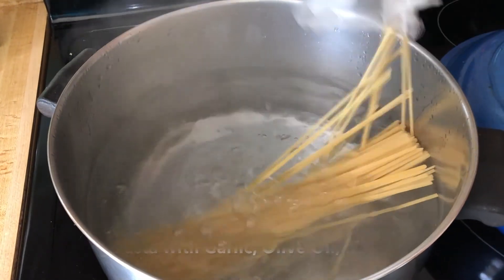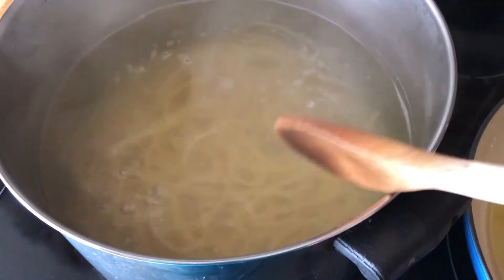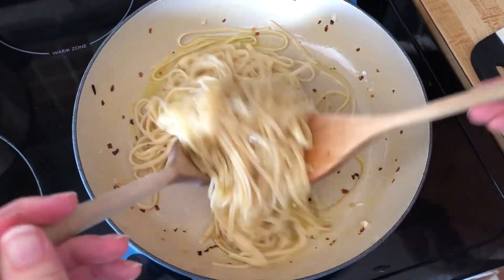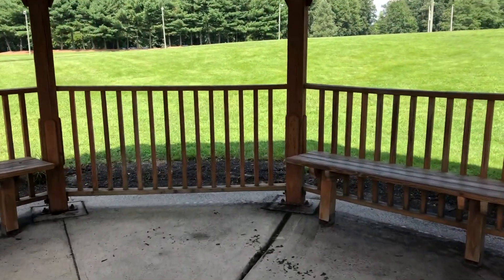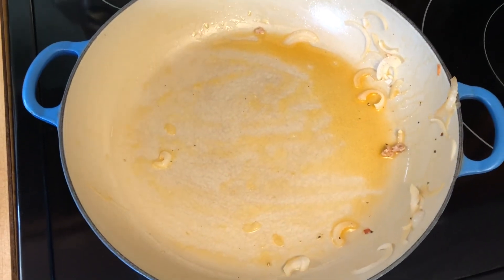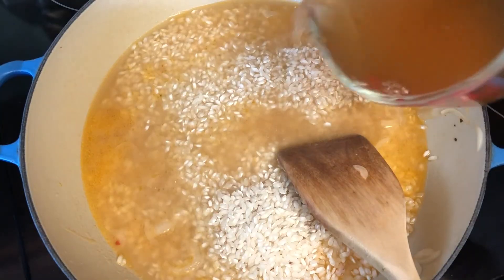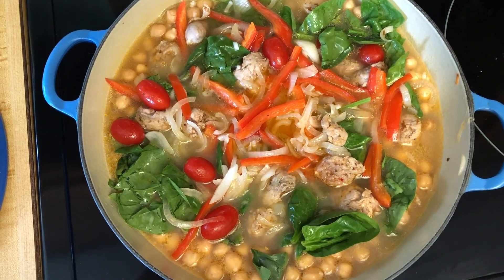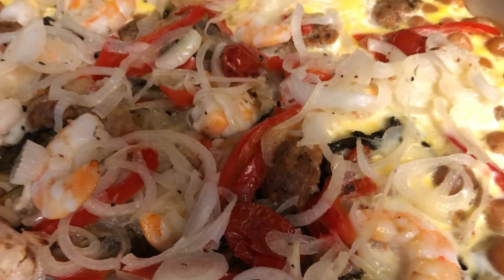Mediterranean Diet - Baked Shrimp Paella - Vlogust 2018 Day 12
August is Mediterranean Lifestyle Month. Join me in August 2018 for Mediterranean diet recipes and lifestyle tips.

Today's recipes include:
Lunch: Pasta with Garlic, Olive Oil, and Red Pepper Flakes
Dinner: Baked Shrimp Paella